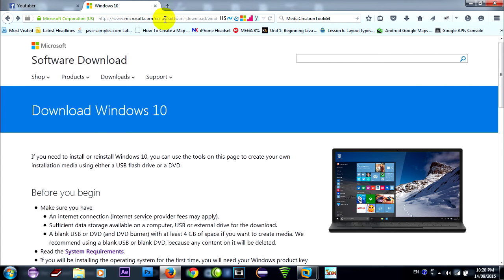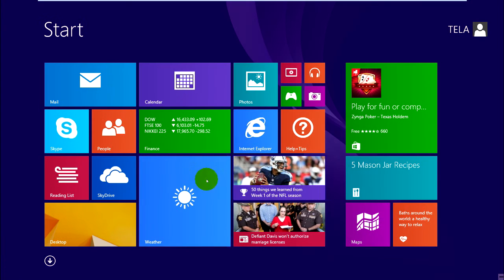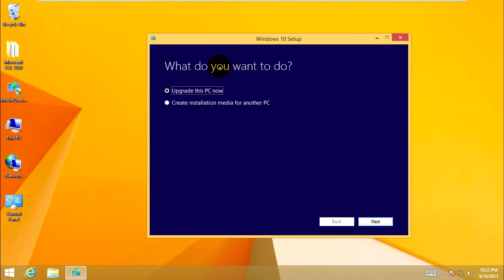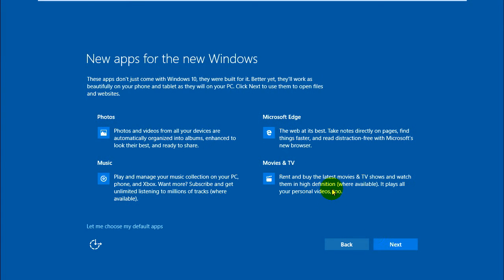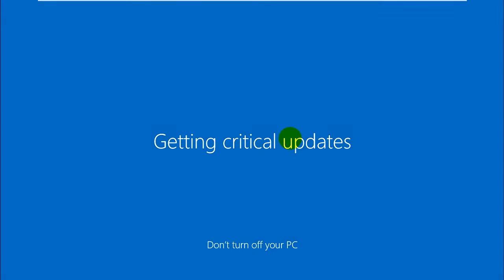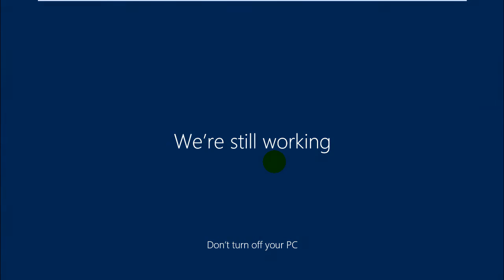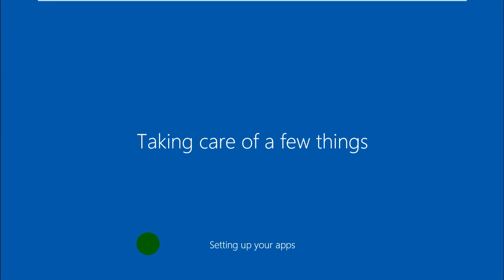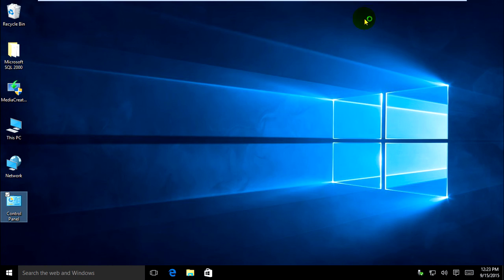How to upgrade windows 8.1 to windows 10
I upgrade windows 8 to windows 10 and I have some programs in windows 8 before upgrade like sqlserver 2000. because I want use and install sqlserver 2000 in windows 10, this video for upgrade and next Video I will show how to fix sqlserver 2000 can runing in windows 10.